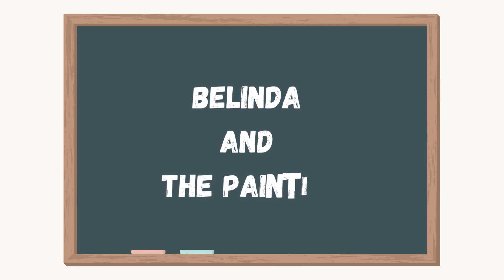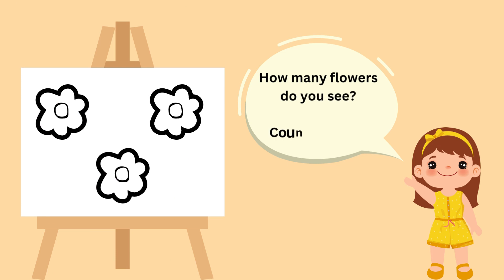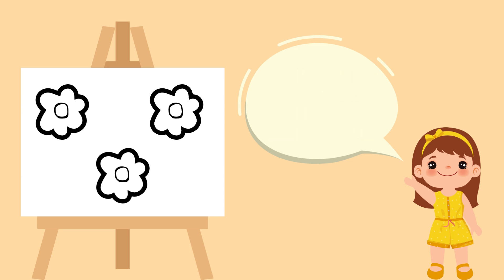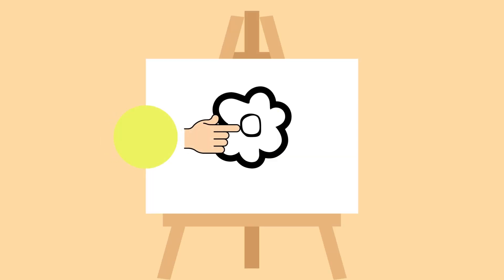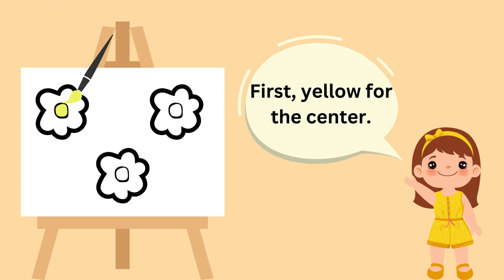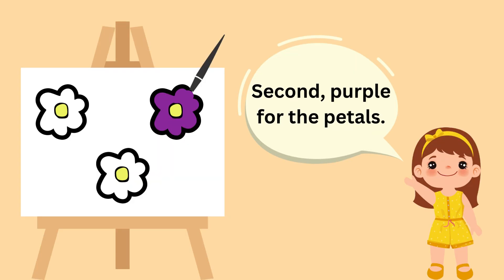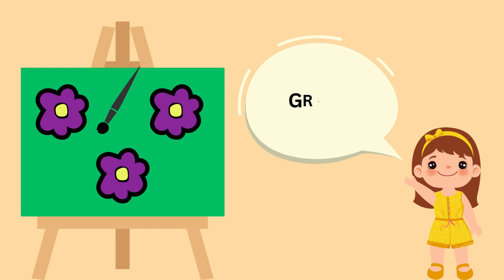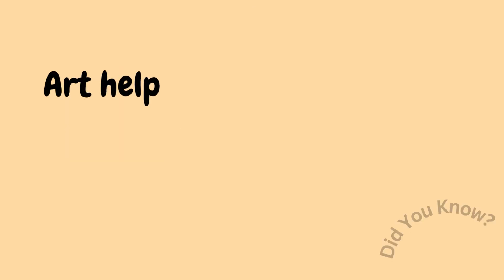Episode 1: Belinda and the Painting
Belinda is painting a picture today! Can you guess what it is? Follow Belinda into the world of art!